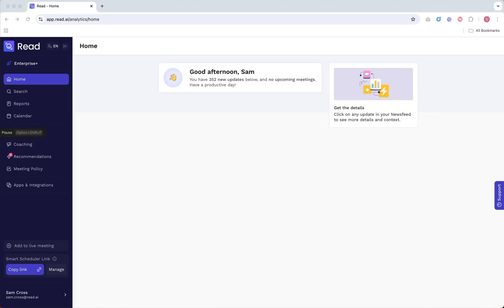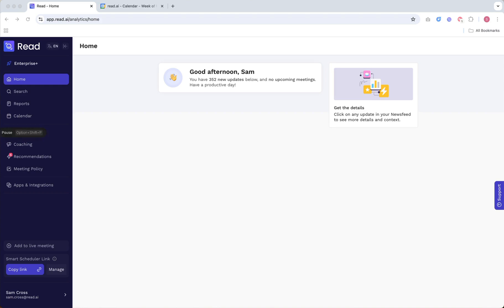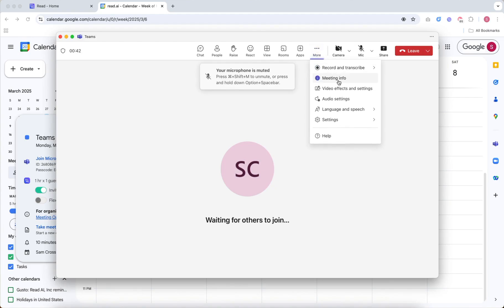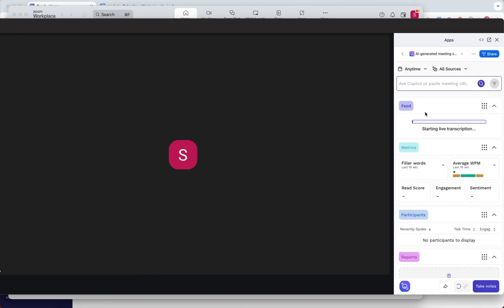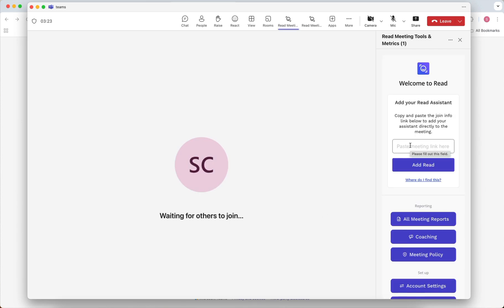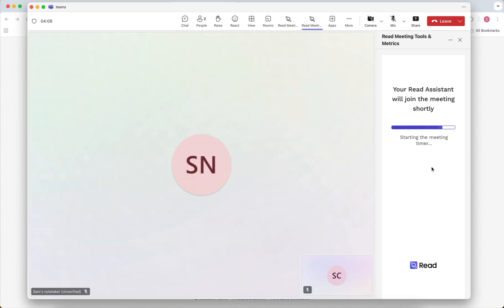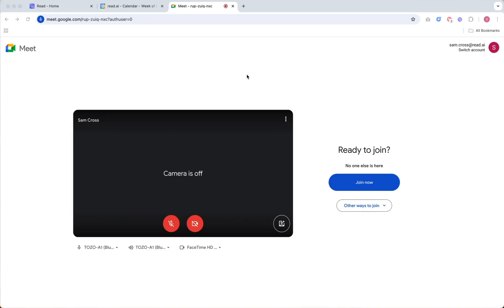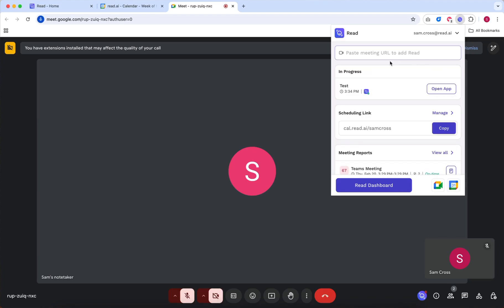Get Started: Adding Read Manually to a Meeting in progress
Learn how to manually add Read to an unscheduled meeting on any of our supported platforms.